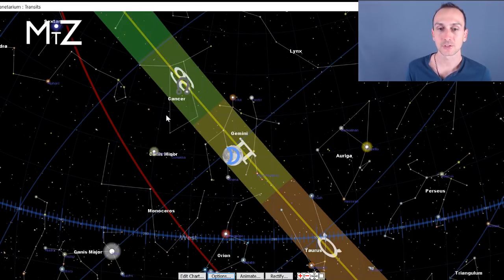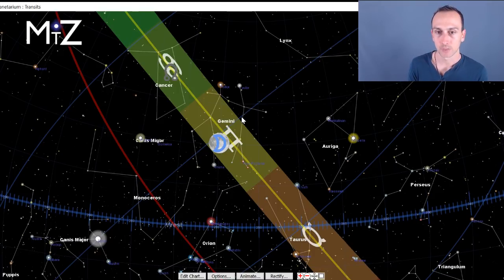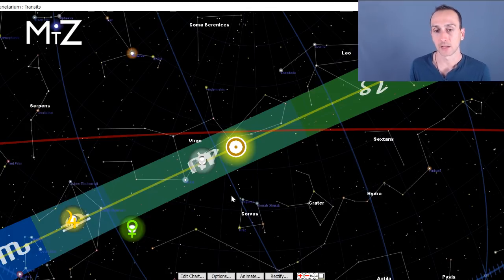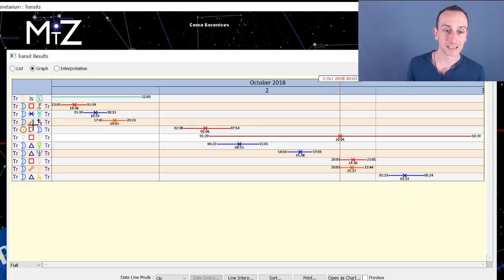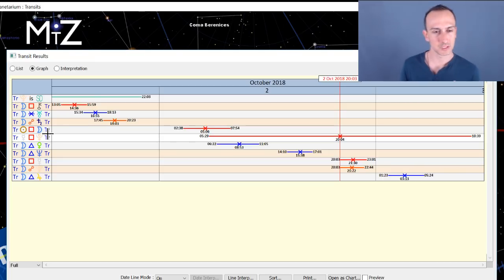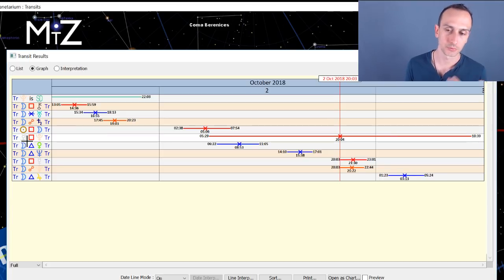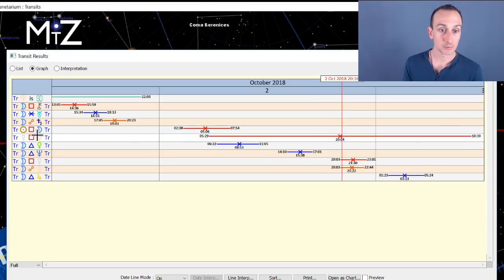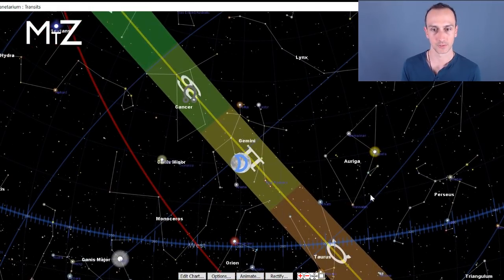Mercury Square Pluto Tuesday October 2nd 2018 - True Sidereal Astrology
The daily horoscope for this October 2, 2018 has Mercury Square Pluto. There is a deep energy available today with our minds and communications. By practicing non-attachment we can channel this powerful energy into intense mental activity and through constructive communication. The Moon in Gemini emphasizes the theme today around learning and the importance of flexibility.